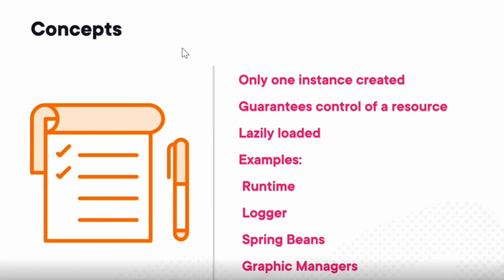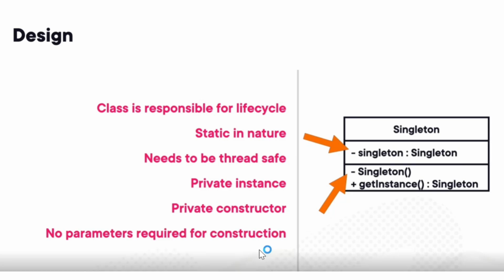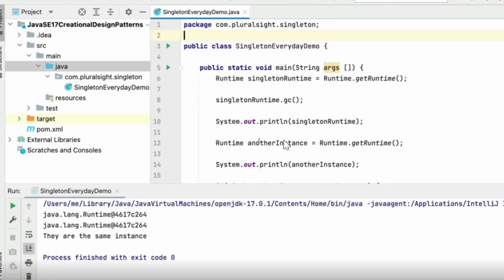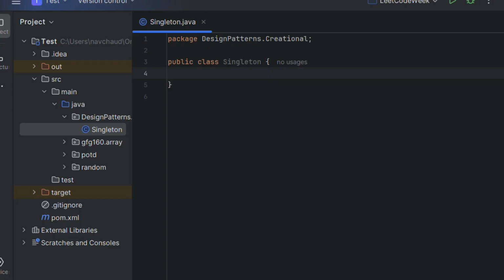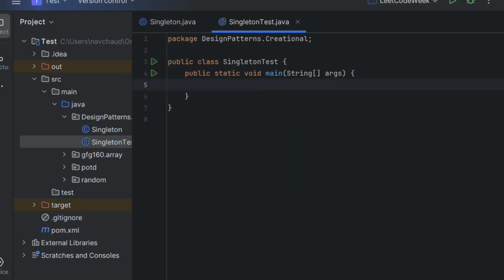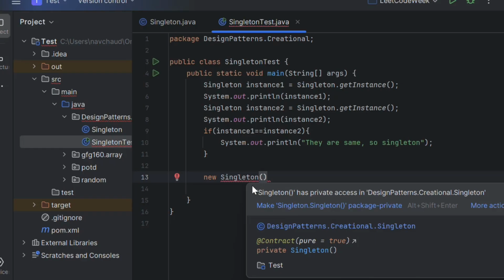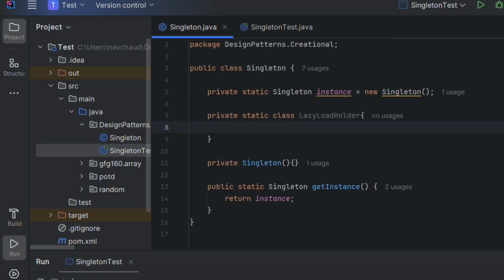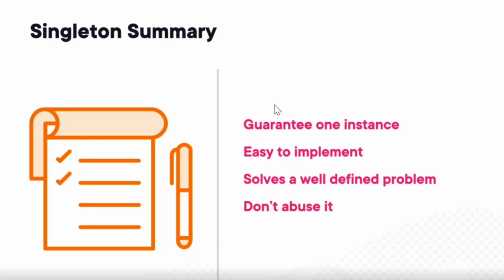You MISSED this LATEST SINGLETON Update | Mentioned in END🔥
Singleton Design Pattern Explained with Example | Singleton Design Pattern in Multithreaded Environment | Singleton Design Pattern | Must Watch for Java Developers | Thread Safe | Lazy Loaded | INITIALIZATION on DEMAND | Why Singletons Design Pattern Are So Dangerous | MISSED Latest SINGLETON update
In this video, we will be discussing the latest Singleton update that you might have missed, particularly focusing on the concept of lazy initialization, also known as initialization on demand, which is a crucial aspect of the Singleton design pattern in Java. The Singleton pattern is one of the most fundamental design patterns in software engineering, and understanding its implementation, including eager initialization and thread safety, is essential for any Java programmer. We will delve into the world of design patterns in Java, exploring how the Singleton design pattern is used in system design and software architecture to ensure that only one instance of a class is created, which is beneficial for resource management and performance optimization. By the end of this video, you will have a thorough understanding of the Singleton implementation, including the latest updates, and how it applies to design principles and software engineering. Whether you are a beginner looking for a Java tutorial or an experienced developer looking to brush up on design patterns in software engineering, this video is for you.
The singleton design pattern is a creational pattern that restricts a class to having only one instance while providing a global point of access to that instance. This is useful for resources like loggers, database connections, or configuration managers that should be shared across an application to avoid creating multiple instances, which can waste memory and lead to inconsistencies.
Single instance: The class itself controls its instantiation, ensuring that it can only be created once.
Global access: It provides a static method to get the single instance. Every time this method is called, it returns the same object.
Lazy initialization: The instance is often created only when it's first requested, rather than at the start of the program.
Loggers: A single logging system that all parts of the application can write to.
Configuration managers: Centralizing access to application settings.
Database connections: Managing a single pool of database connections to be shared by the entire application.
Thread pools or caches: Creating a single, shared instance of a resource that manages multiple threads or data.
Advantages
Ensures only one instance is created, controlling resource usage.
Provides a global access point, making the instance available from anywhere.
Allows for lazy initialization, as the object is only created when needed.
It can be preferred over global variables because it doesn't pollute the global namespace as much.
Disadvantages
Can make code less modular and harder to test, as classes become tightly coupled to the singleton.
Its global nature can make it difficult to track down bugs or changes if they are made to the singleton.
In multi-user applications, it can become a bottleneck, impacting performance.
Chapters:
00:00 - 01:14 - What is Singleton Design pattern ?
01:15 - 02:15 - Example Singleton Design pattern
02:16 - 04:40 - Code Demo of Singleton Design pattern
04:41 - 06:26 - Thread Safe, Lazy Loaded Code Demo of Singleton Design pattern
👋 Hi everyone! I’m a Software Engineer by profession, and on this channel, I’ll be sharing everything about technology, coding, and powerful software tools to help you learn and grow. 🚀

If you’re passionate about tech or want to upskill in programming, Best Practices, Design Patterns, Java, Spring boot, cloud computing, cloud technologies like AWS you’re in the right place! 💻✨